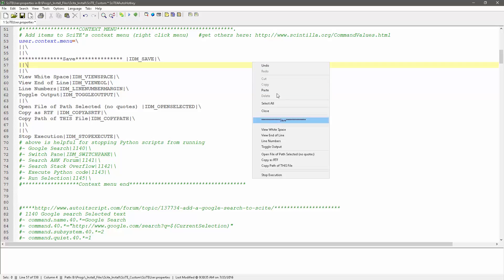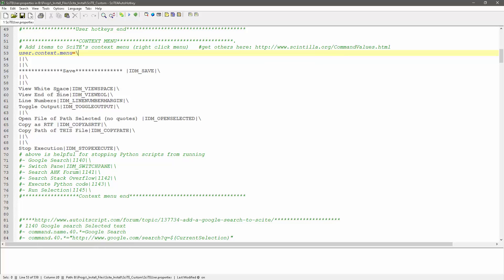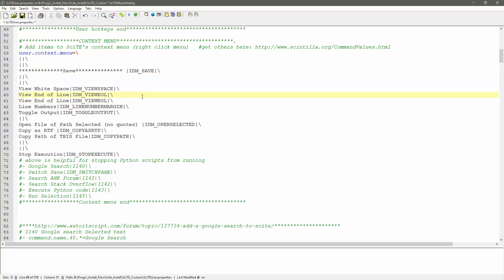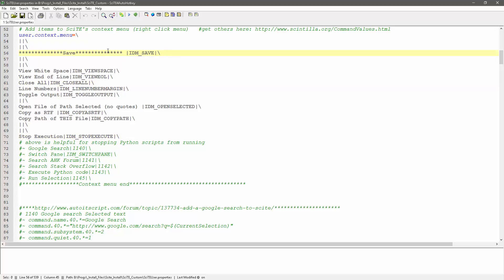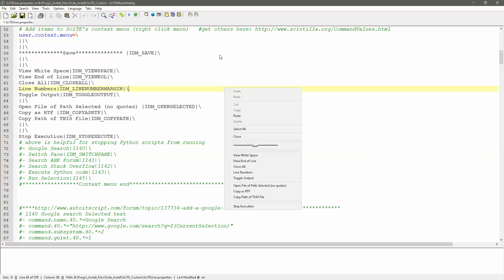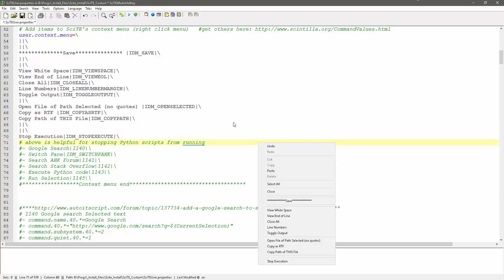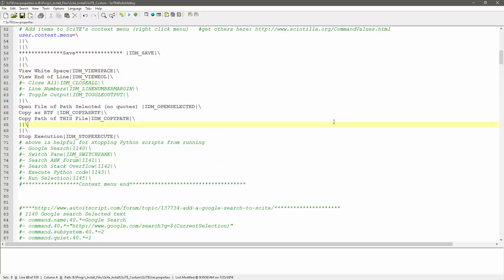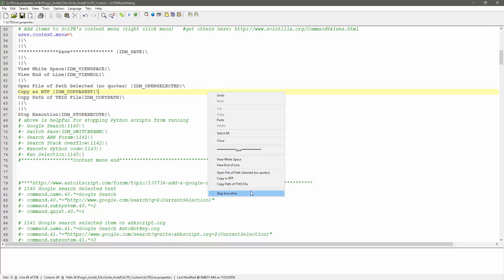How to customize the SciTE Context Menu- Add your favorite shortcuts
Here I show you how to customize the SciTE Context Menu

One of my favorite things about SciTE is that it is highly customizable!  In this short video I demonstrate how you can customize the SciTE context menu.